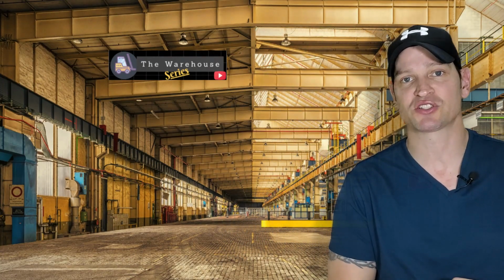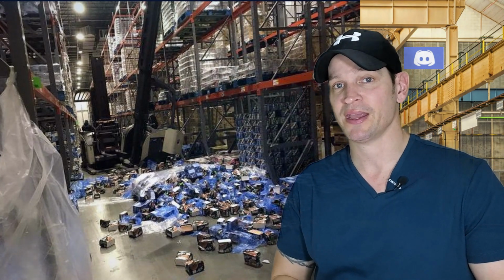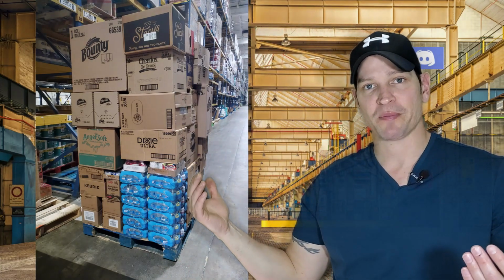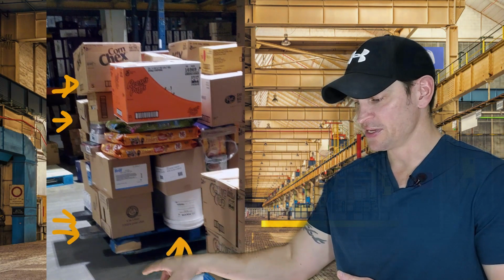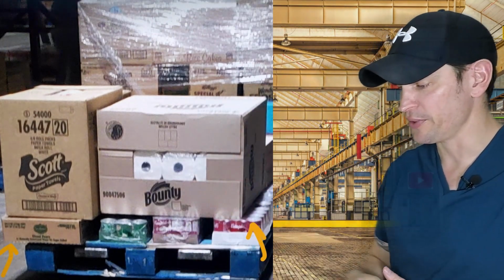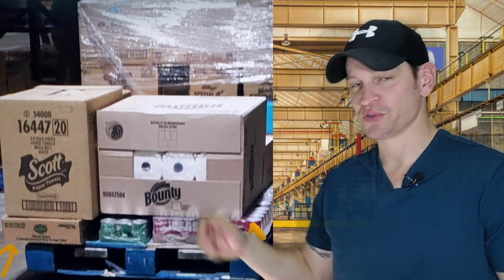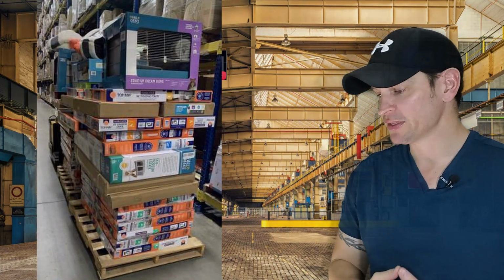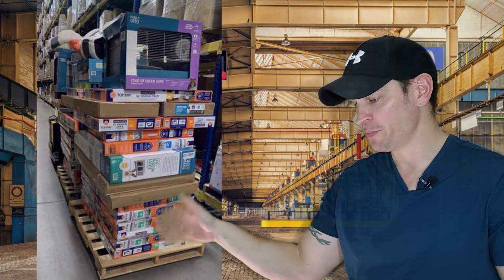Are You Stacking To The Edge